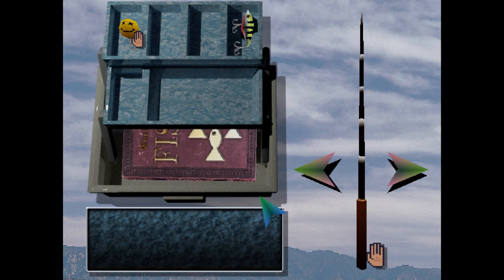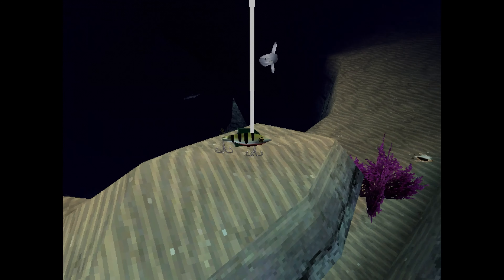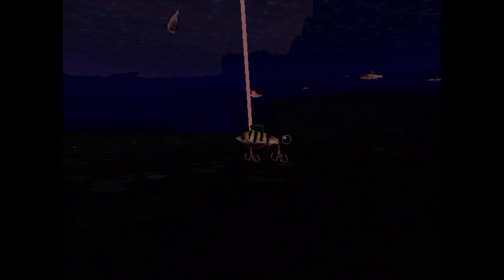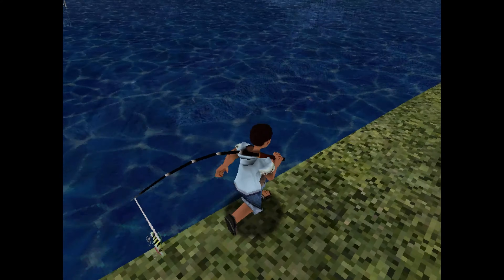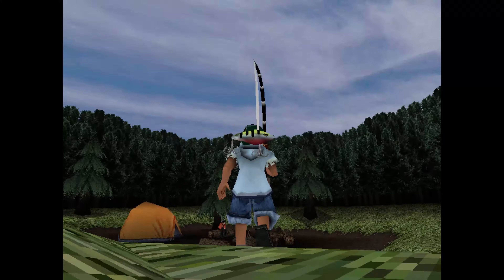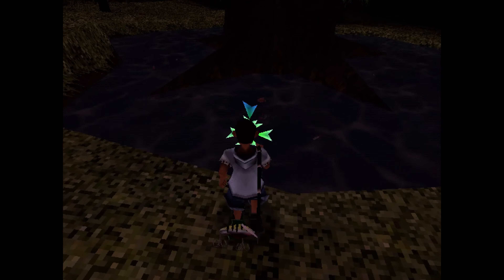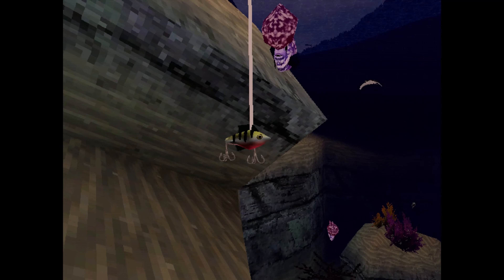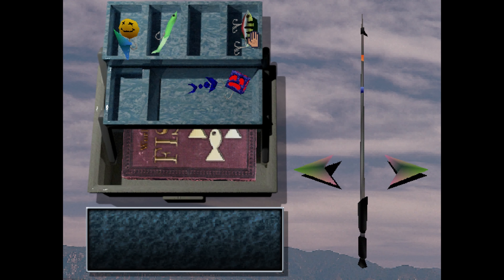I Just wanted to FISH - Mysteries Under Lake Ophelia Ep 2